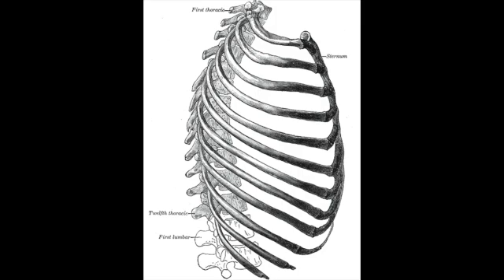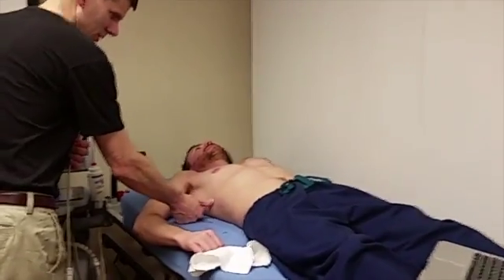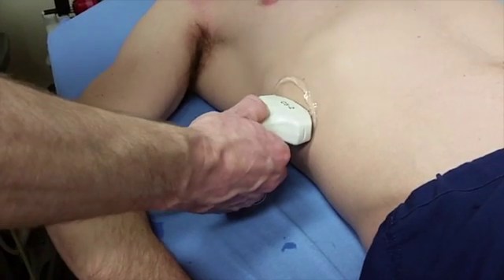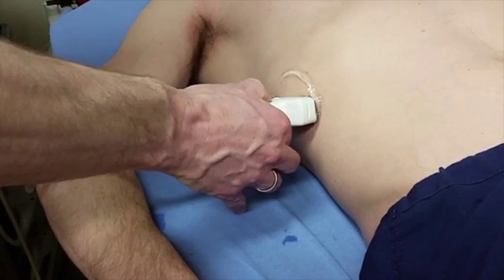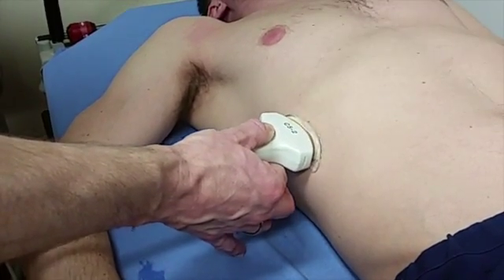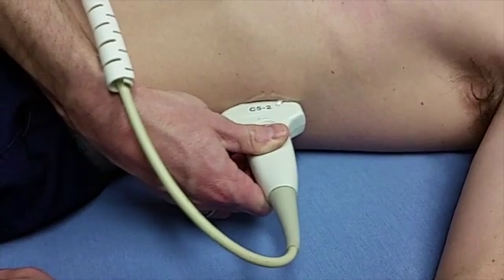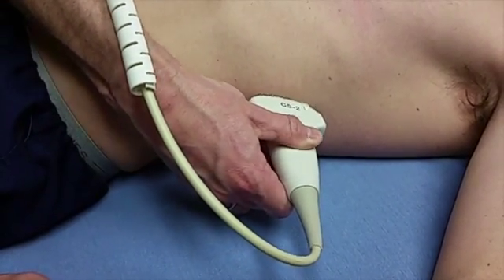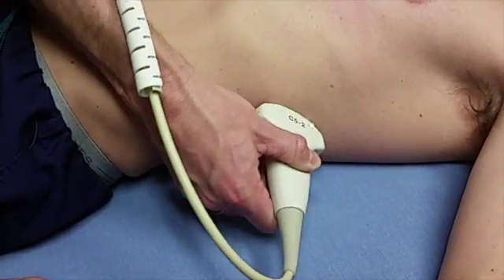Does the patient have hydronephrosis?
Find Hydro, diagnose Renal Colic at the bedside